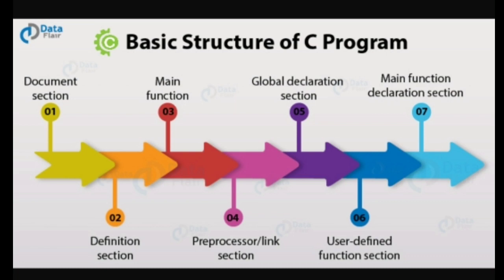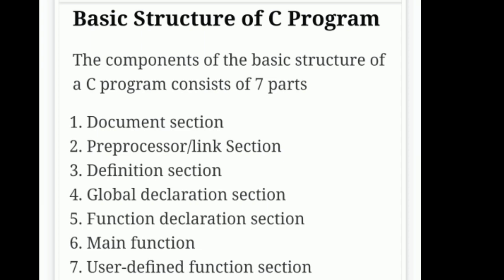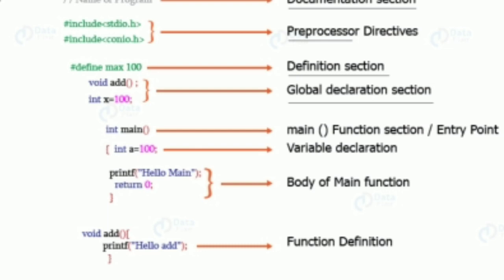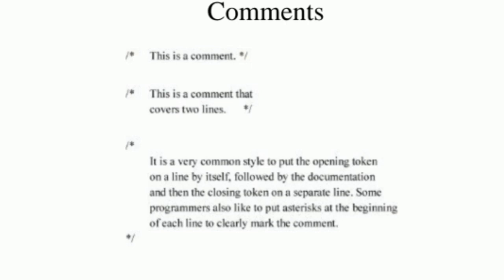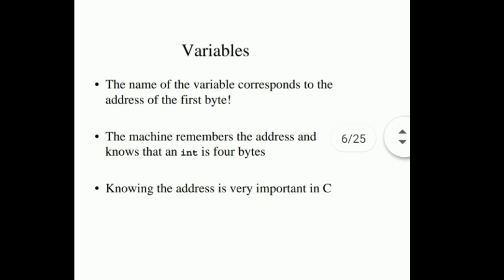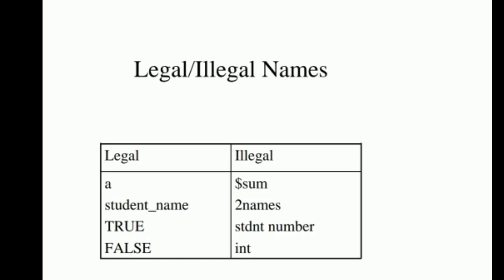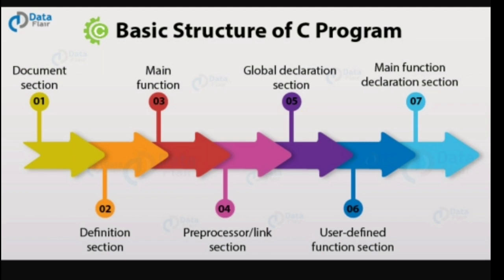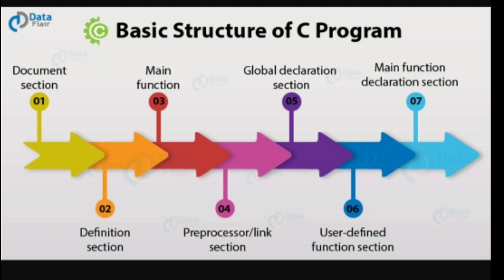Basic Structure of Course program